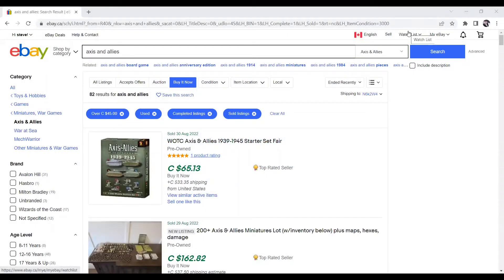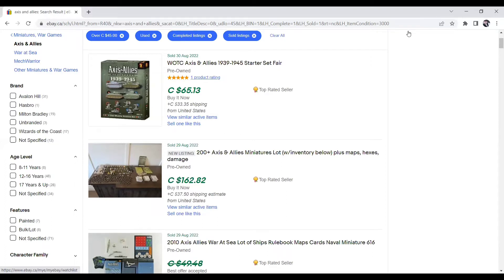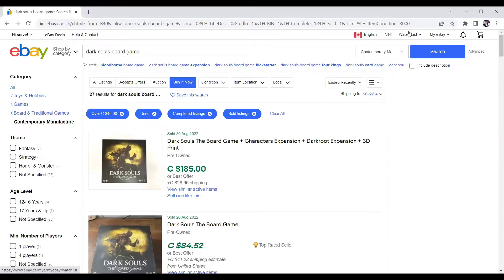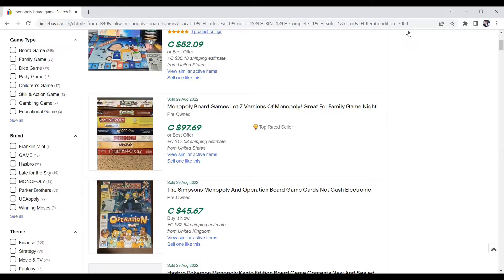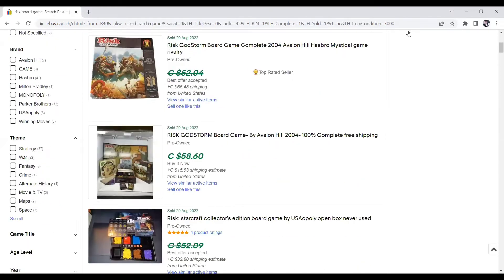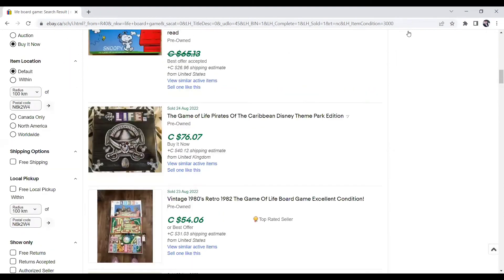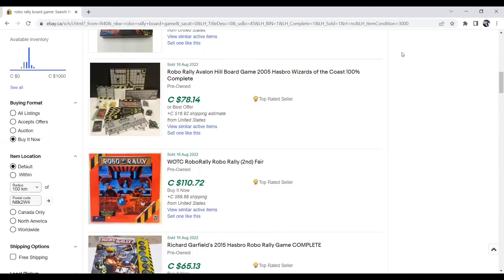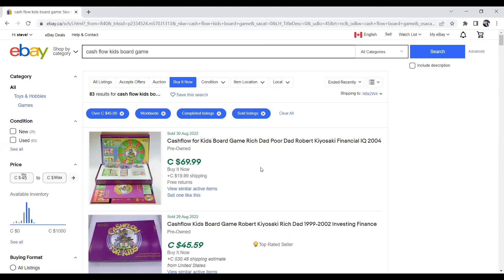10 Boardgames That Sell On Ebay for ove $45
As a reseller you need to diversify. The more you learn, the more you earn!!!  In this video I share 10 boardgames that sell for $45 and up Preowned!!